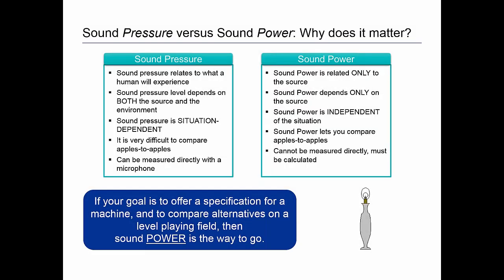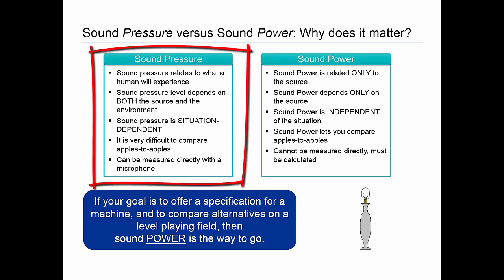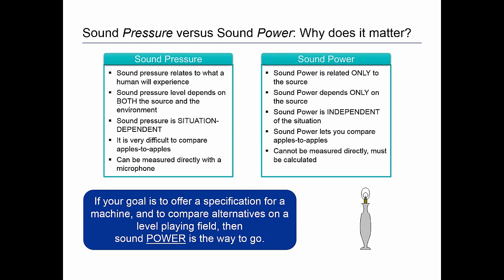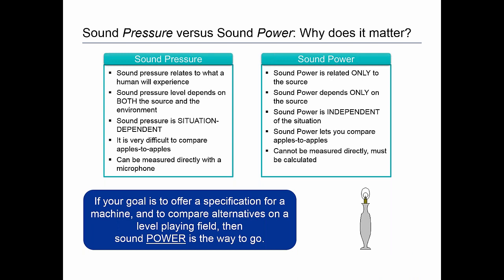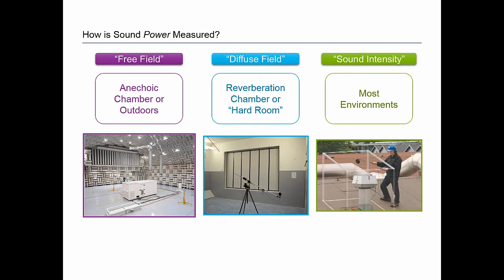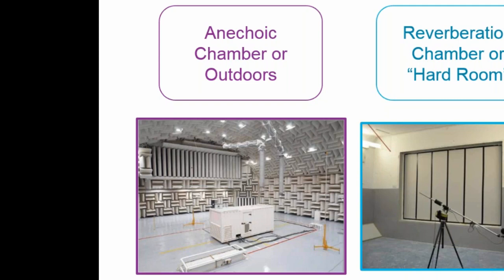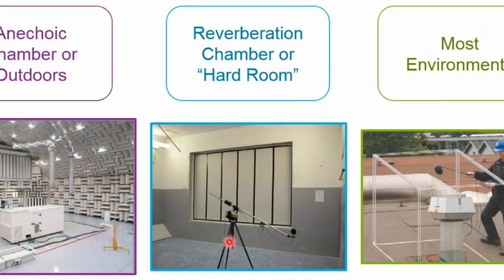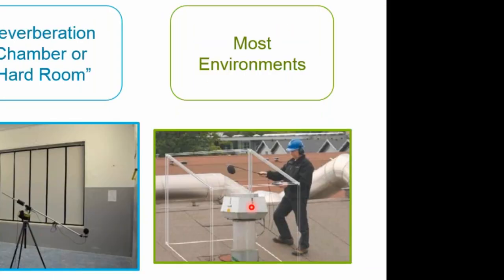Sound Power vs. Sound Pressure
This video provides an introduction to sound power versus sound pressure and how each is measured.

The video that follows is for educational use only. It is not intended as a substitute for full professional training or careful job planning, as each installation varies in its individual circumstances. Professional judgment is required with each installation, in conjunction with any applicable laws, regulations, or building codes. Copyright Johnson Controls International Plc 2016.